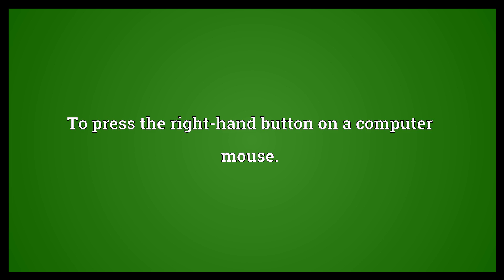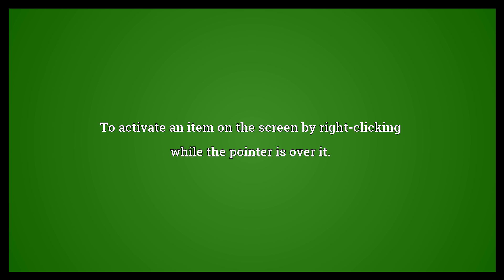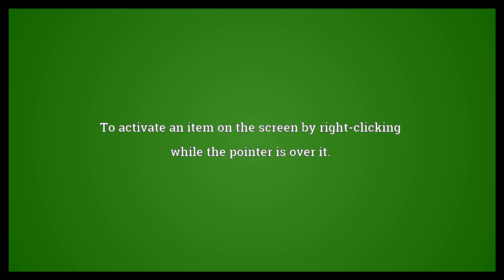Right-click Meaning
Video shows what right-click means. To press the right-hand button on a computer mouse.. To activate an item on the screen by right-clicking while the pointer is over it..  Right-click Meaning. How to pronounce, definition audio dictionary. How to say right-click. Powered by MaryTTS, Wiktionary